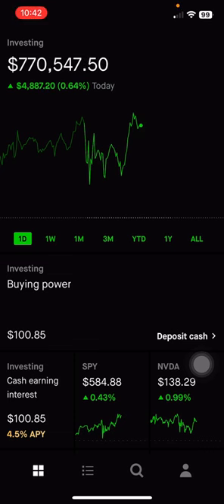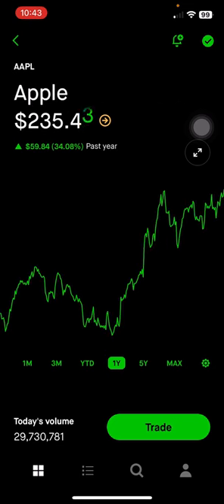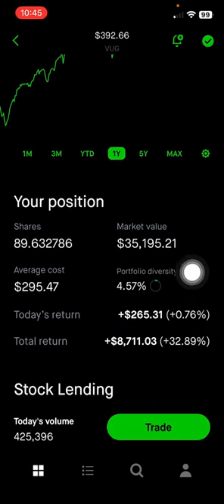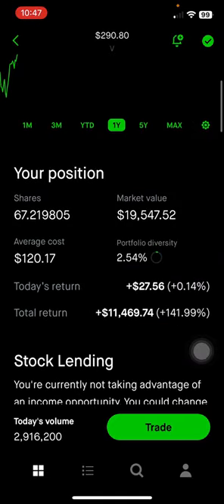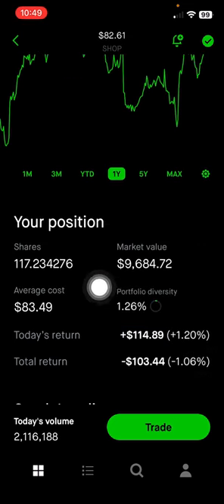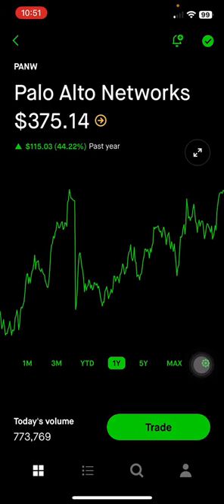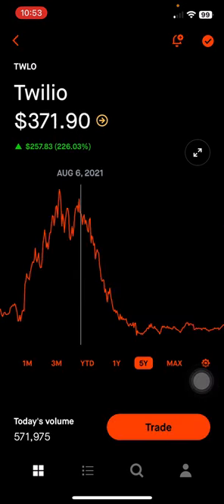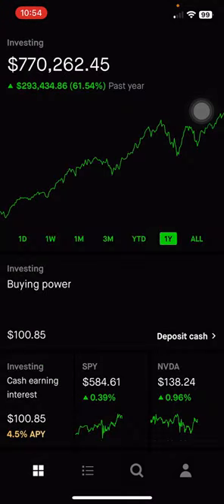$770,597 Robinhood Portfolio Holdings Performance (October 2024) | Investing In Stocks For Beginners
** If you want me to review your portfolio **
1. Capture screenshots or videos of your portfolio.

Feel free to message me with questions or comments. I’d love to be part of your investing success.

Robinhood is a stock brokerage that allows customers to buy and sell U.S. listed stocks and ETFs without any commission fees.

Robinhood - free stock trading app available on Android and Apple iOS.